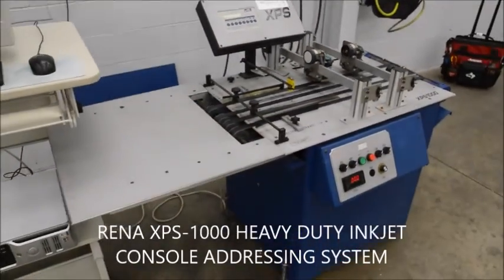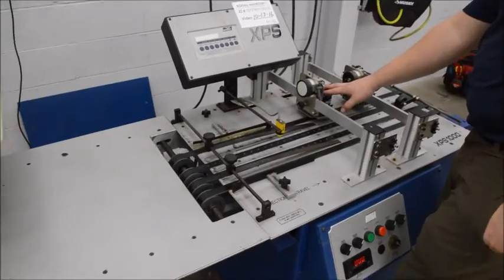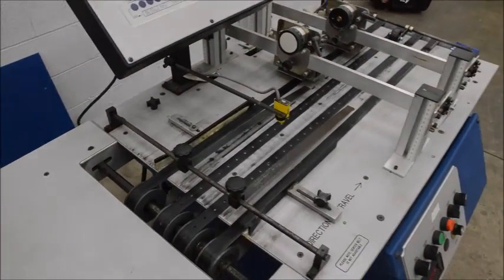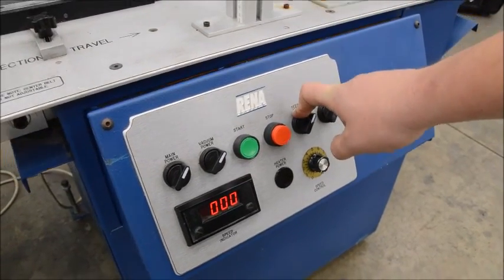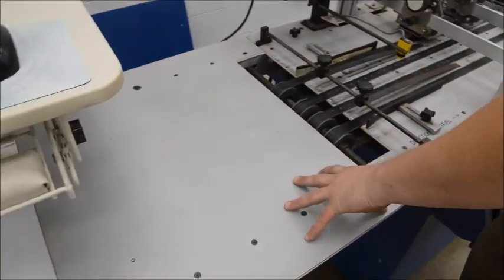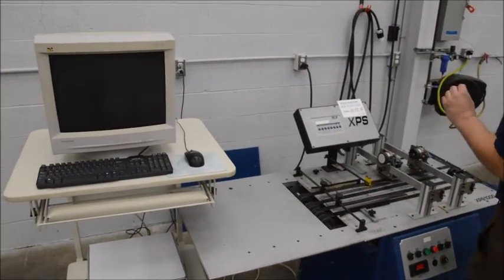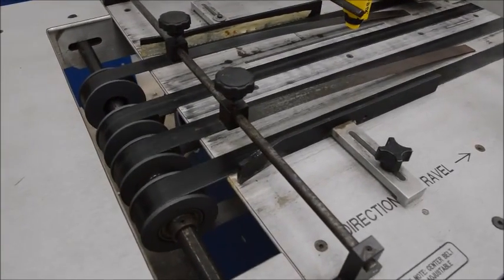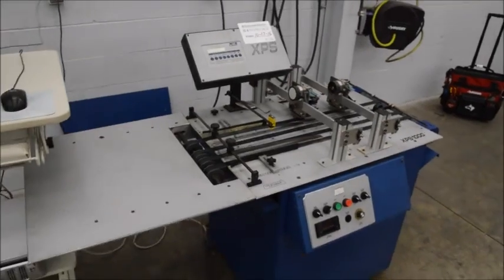RENA XPS 1000 HEAVY DUTY INKJET CONSOLE ADDRESSING SYSTEM